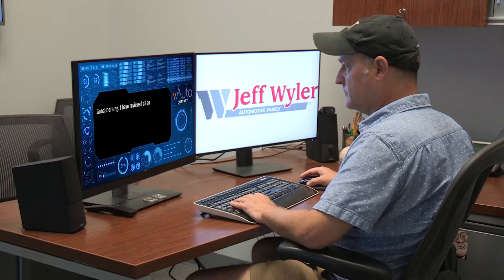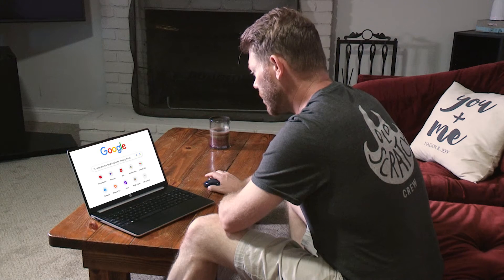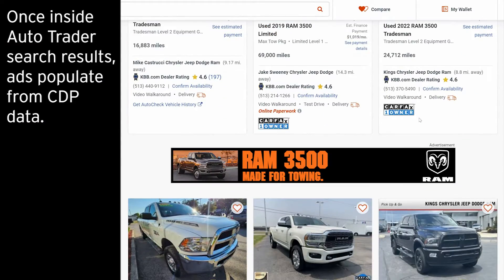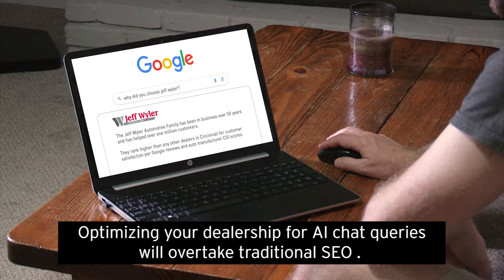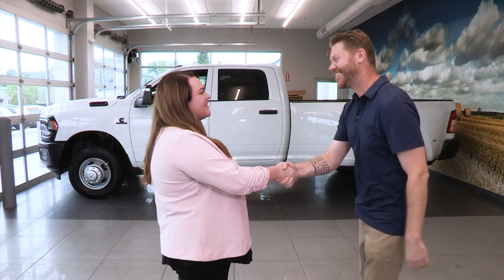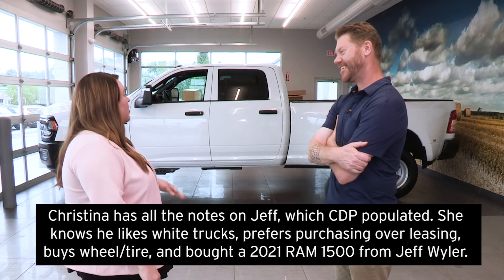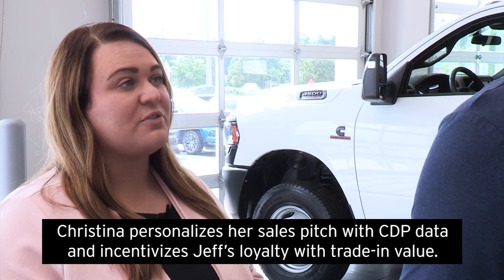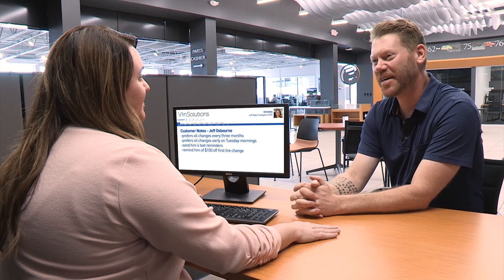Dealership of the Future | Jeff Wyler Automotive Family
How can consumer data platforms (CDPs), Artificial Intelligence (AI) and Google Analytics 4 (GA4) transform the consumer and dealership experience for the lifecycle of auto ownership? Jeff Wyler presents a vision of the dealership of the future.